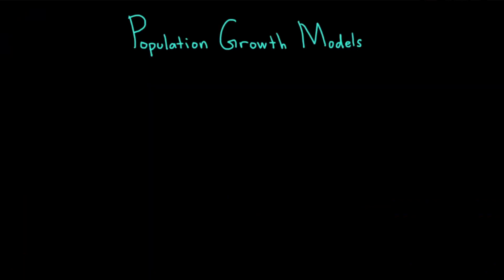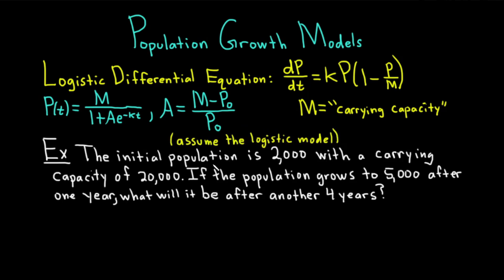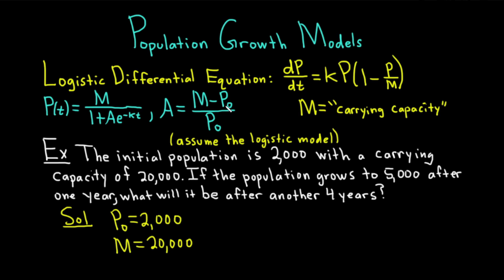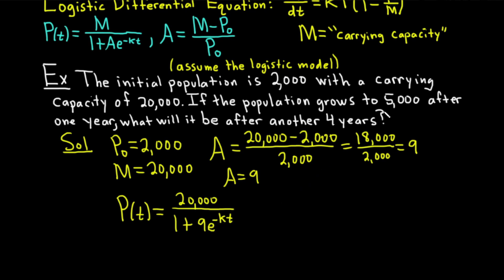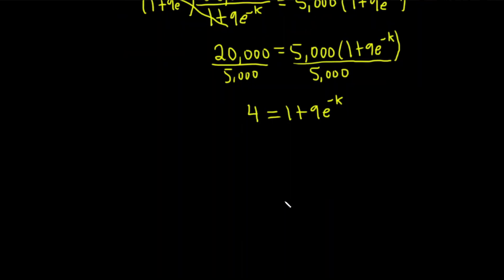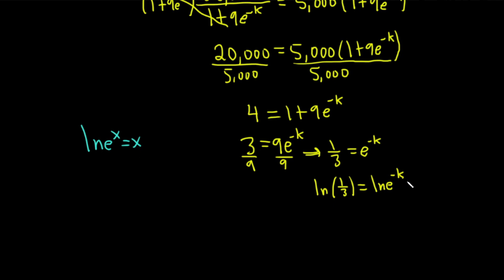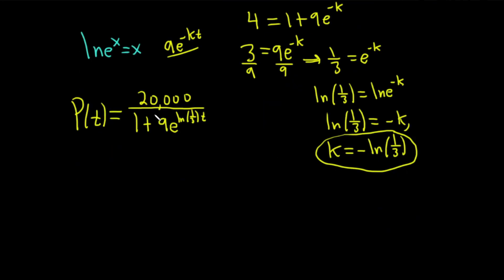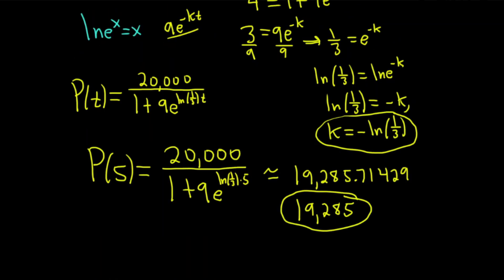How to Use Population Growth Models Ft. The Math Sorcerer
Now that we've been working with differential equations, it's time to use a specific differential equation to work with problems involving population growth models. TheMathSorcerer shows us a specific logistic differential equation that features M as "carrying capacity," and we can use that as a formula for questions involving population growth models.

00:00 Intro
00:10 Logistical differential equation
00:54 Example problem